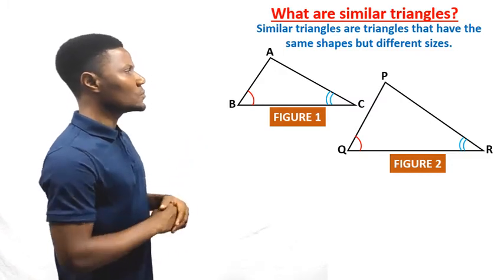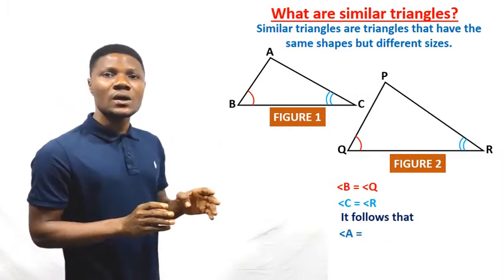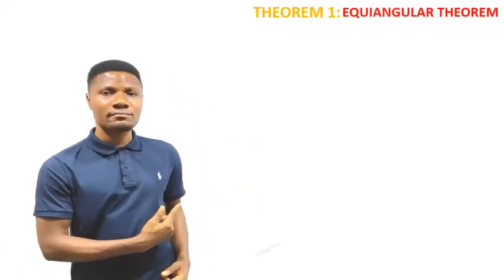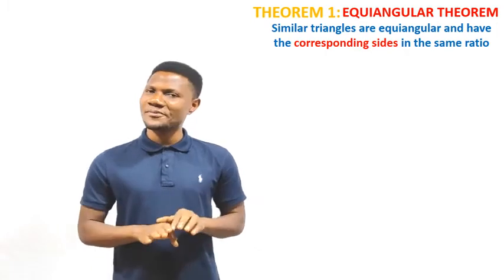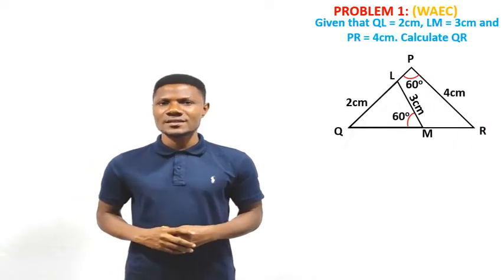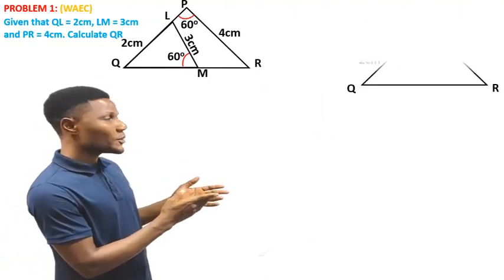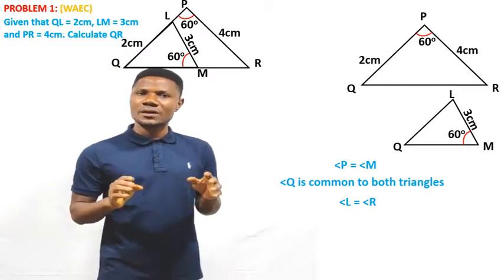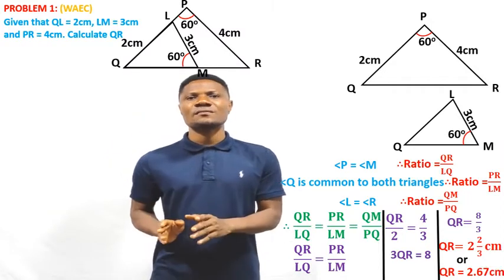SIMILAR TRIANGLES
Learn how to solve problems on similar triangles using the appropriate theorem

click the link aboveto watch INTERCEPT THEOREM